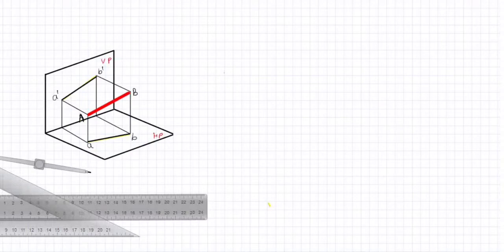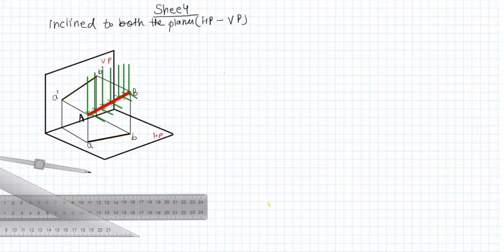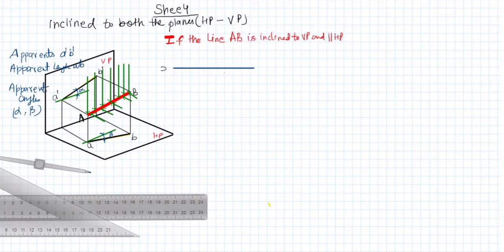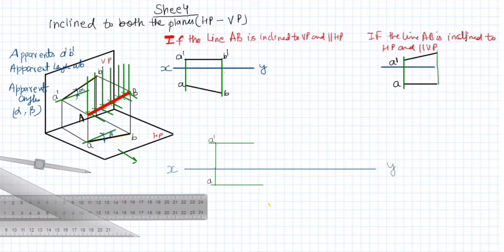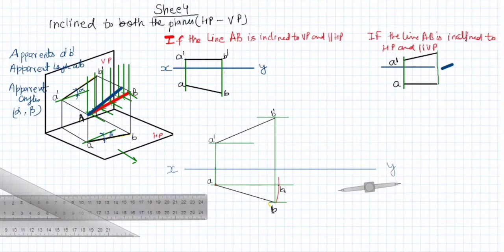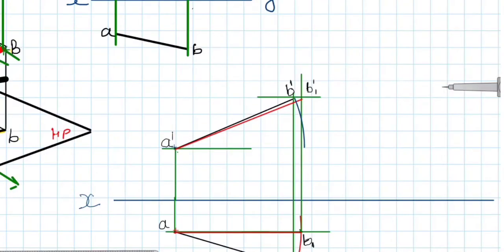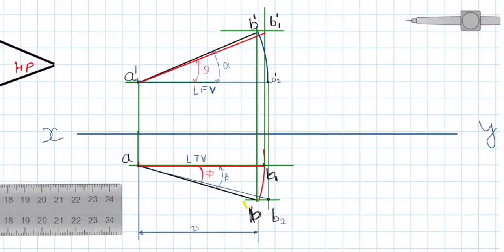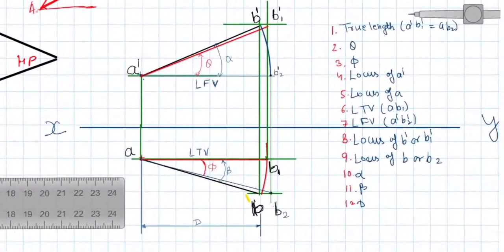Line Inclined to both the planes Sheet 4 Introduction